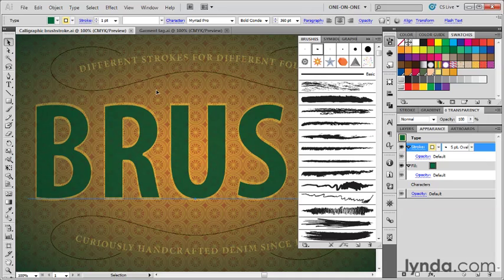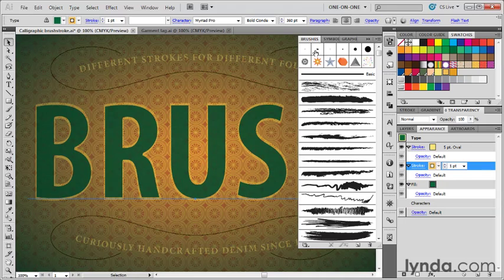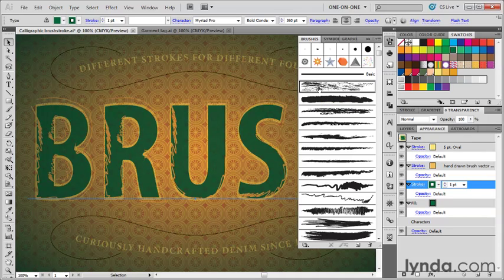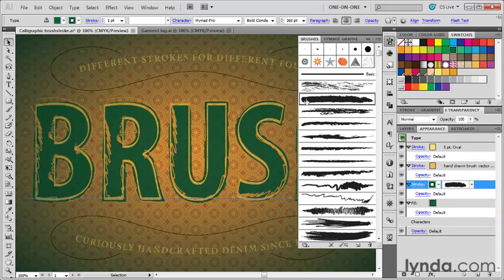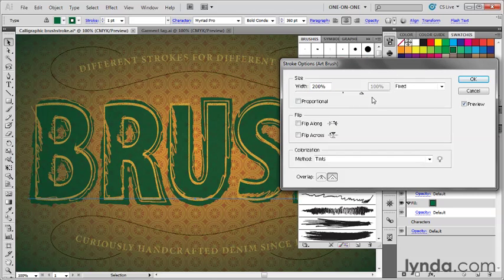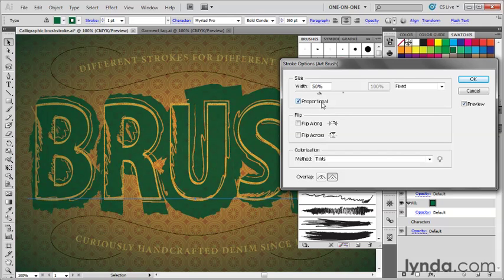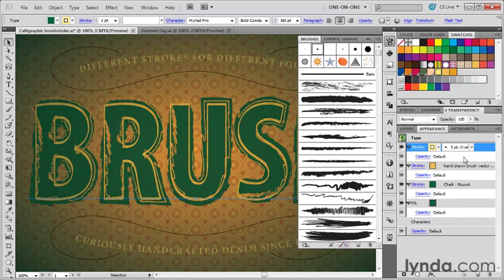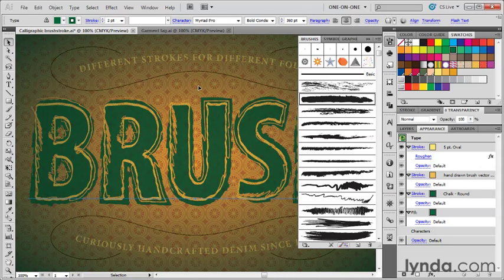baiom_26_04.